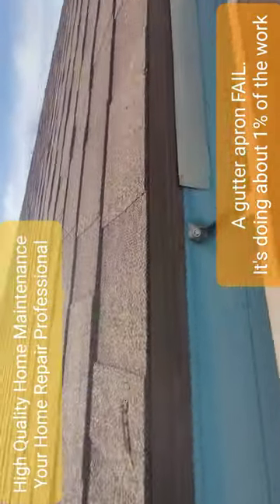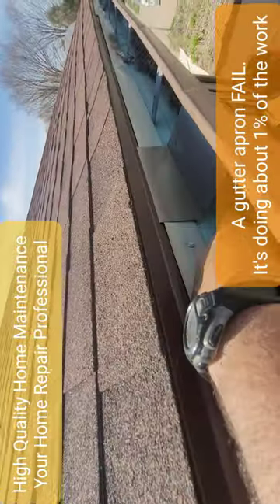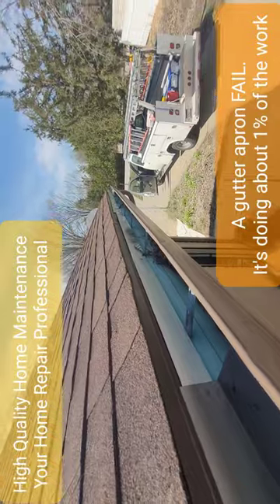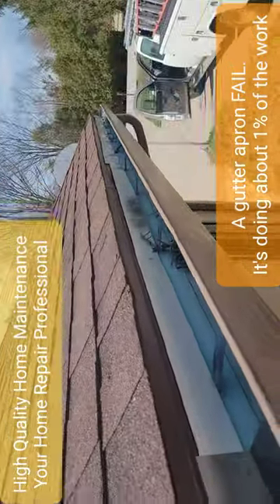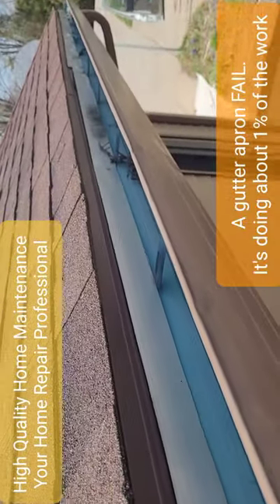How not to install a gutter apron